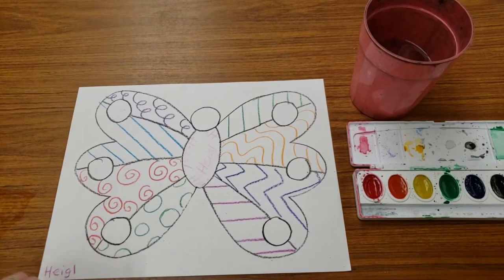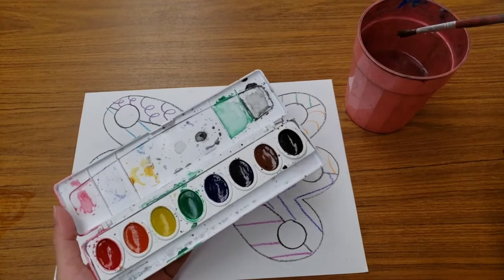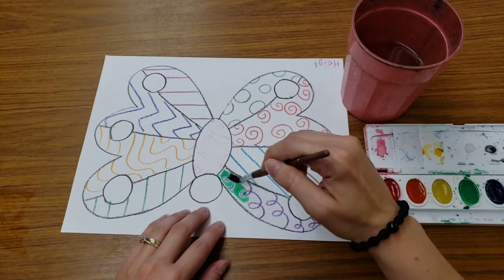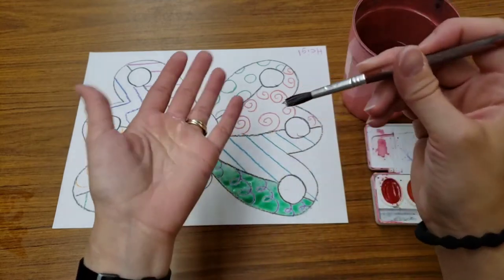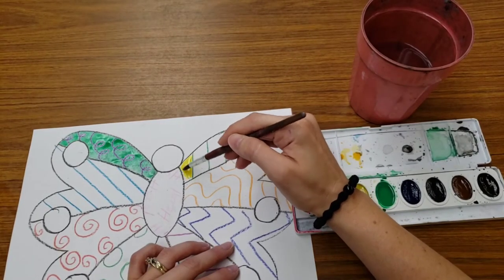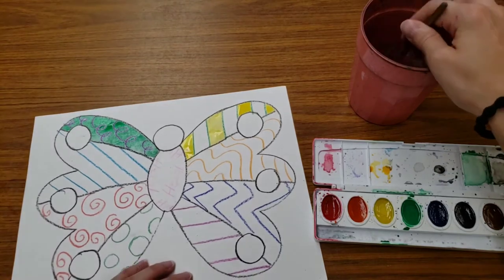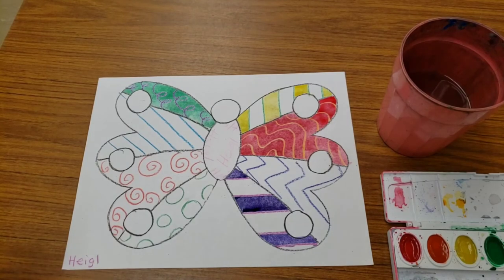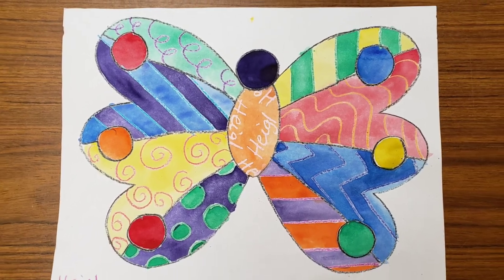Britto Inspired Butterflies, Part 2